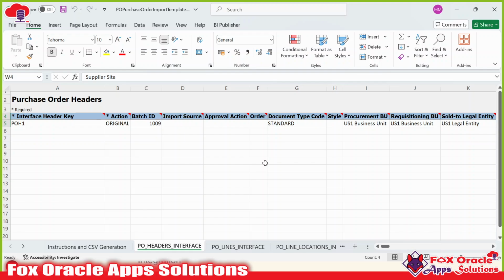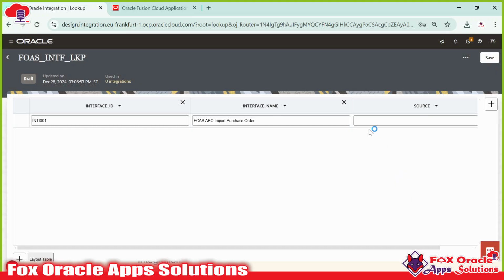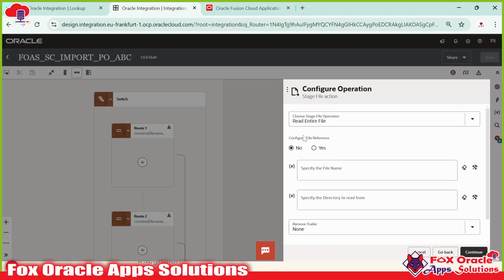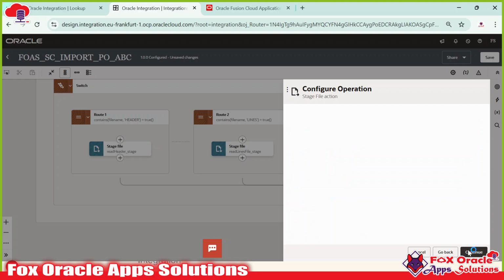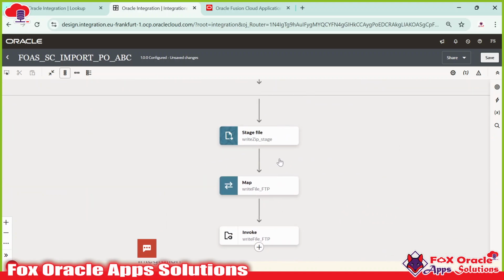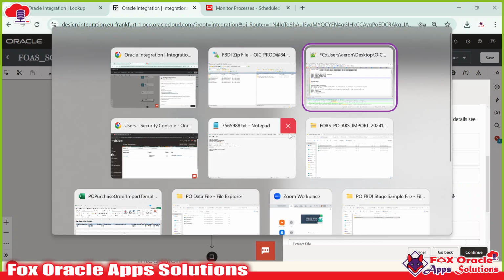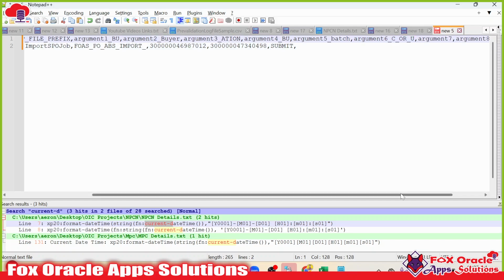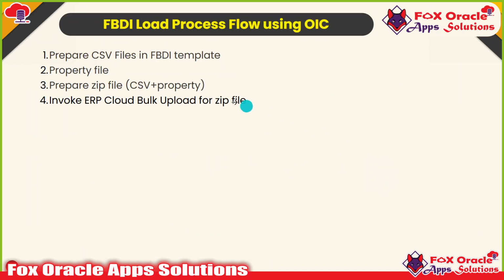Day 25 - Bulk Load Purchase Orders into Oracle Fusion Using FBDI Implementation | FBDI using OIC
🚀 Master Oracle Integration Cloud (OIC) Like a Pro! 🚀
Looking to learn Oracle Integration Cloud (OIC) from scratch or enhance your integration skills? You're in the right place!

In today's session, we explored the powerful FBDI approach to efficiently load bulk Purchase Orders into Oracle Fusion Applications through Oracle Integration Cloud (OIC). Here's a snapshot of what we covered:

Key Topics & Steps:
✅ Reading Source File: Retrieved and processed the PO source CSV from the FTP server into OIC.
✅ Mapping to FBDI Template: Mapped data from the source file to the standard FBDI template for Purchase Orders.
✅ Generating Property File: Created metadata files for Oracle ERP processing.
✅ Creating ZIP Archive: Bundled CSV and property files into a ZIP file for seamless upload.
✅ Bulk Upload via ERP Cloud Adapter: Uploaded the ZIP file into Oracle ERP through the Bulk Load operation.
✅ FTP Upload: Uploaded the ZIP back to the FTP server for reference.

Practical Highlights:
🔹 Configured FTP and ERP Cloud Adapters.
🔹 Mapped source data dynamically to ensure compatibility with Oracle Fusion.
🔹 Automated property file creation and ZIP generation.
🔹 Debugged and validated successful uploads with clear logs.

This session was packed with real-world techniques to streamline large-scale data migrations using FBDI and OIC!